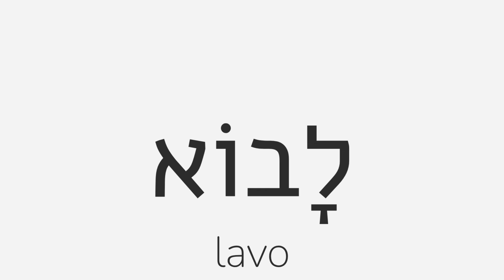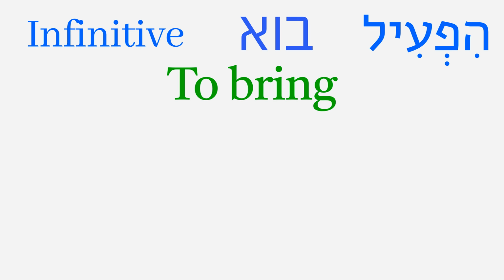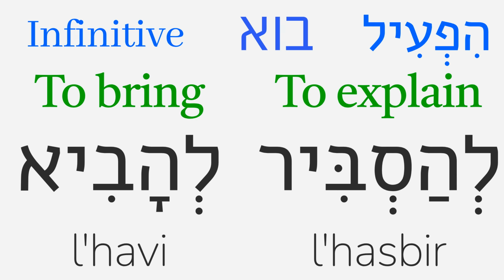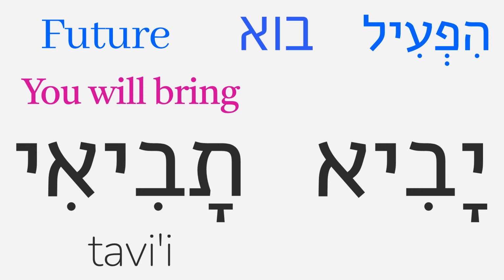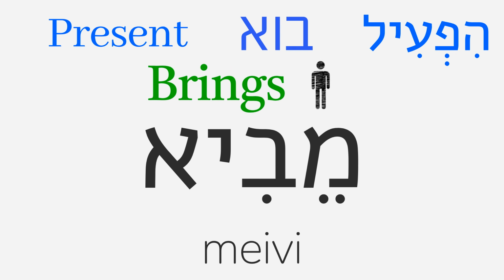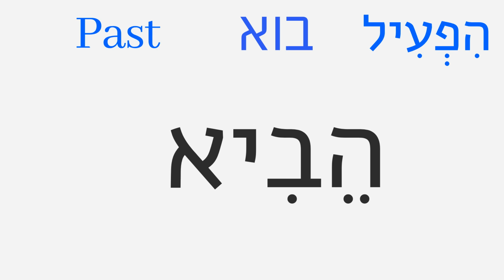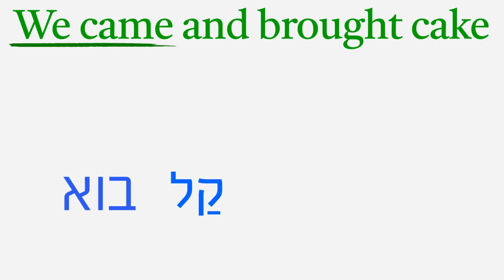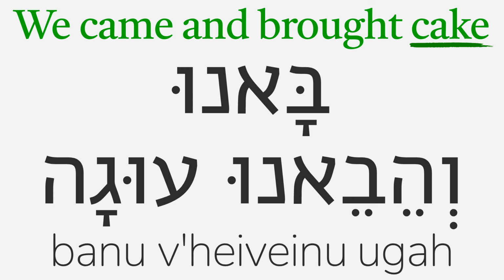To Bring: Hebrew Basics #67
In Hebrew, the verbs "come" and "bring" are from the same root, but "come" is made with the basic Qal binyan, and "bring" is made with the causative Hiphil binyan. Today we learn how to form this irregular hollow root in the Hiphil binyan.